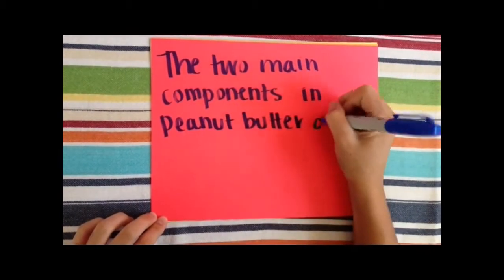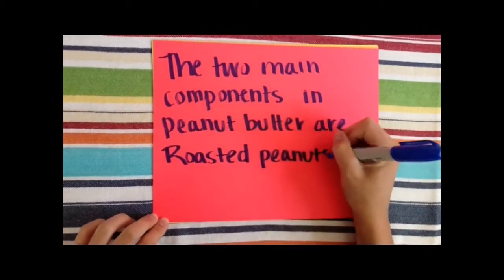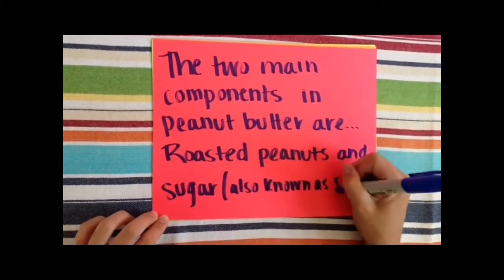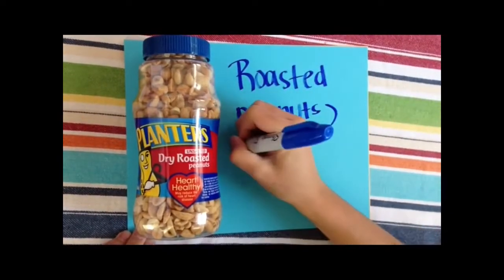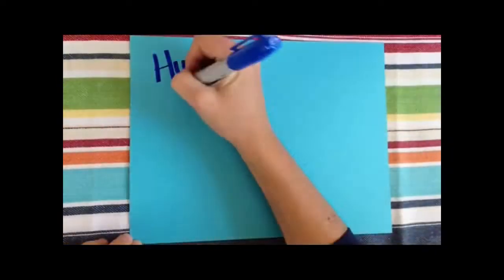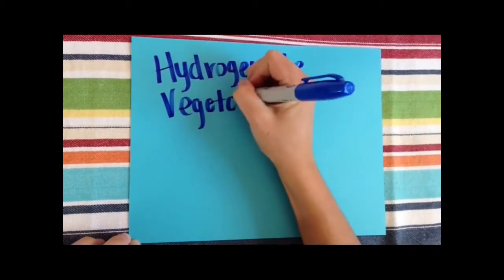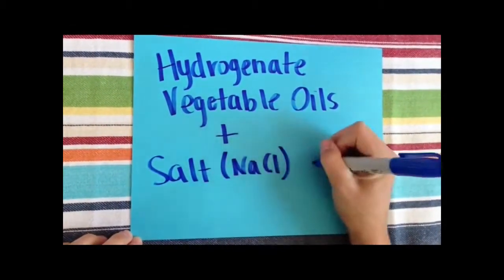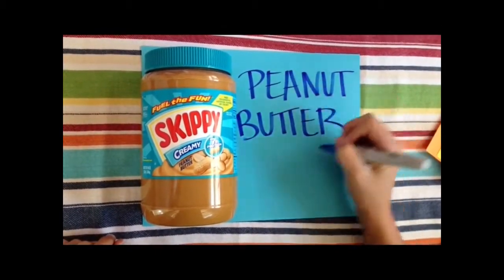The Chemistry of Peanut Butter - Catherine Sloan